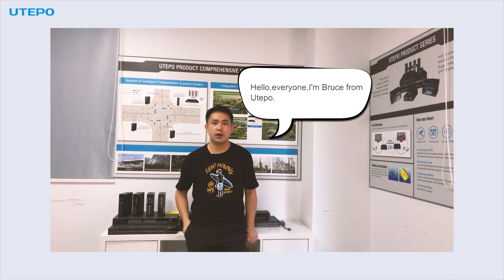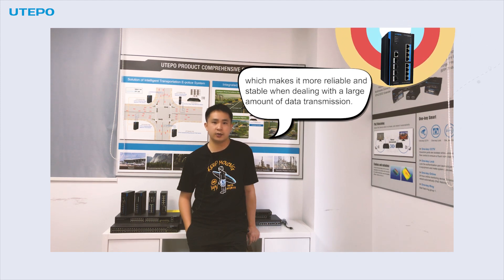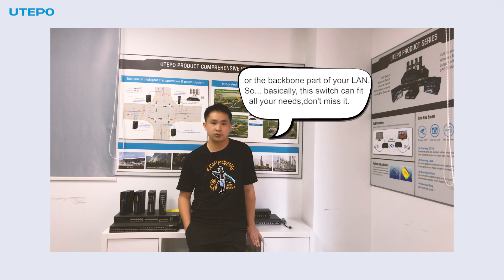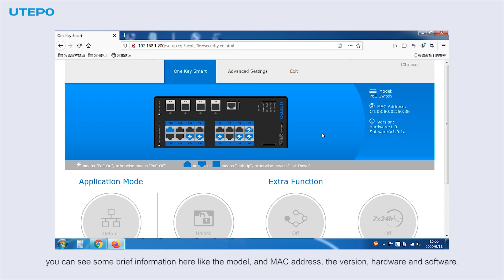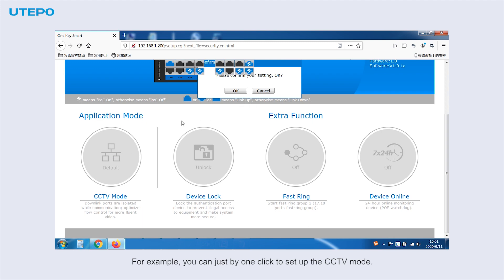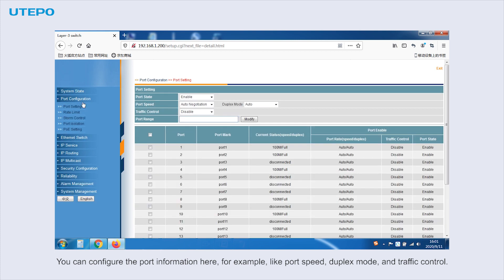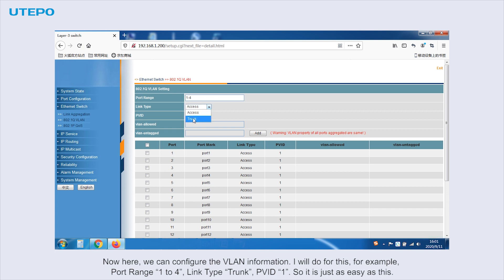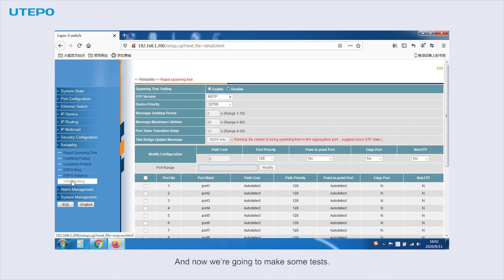Don't miss UTEPO Industrial L3 Managed PoE Switch with 10G Uplink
Check out the video for UTEPO's latest industrial L3 managed PoE switches with 10G uplink. The switches would benefit users a lot in the safety, simplicity, and stability with UTEPO featured technology. In this video, you can have a look at the attractive management functions as well as the tests on those functions and performance.